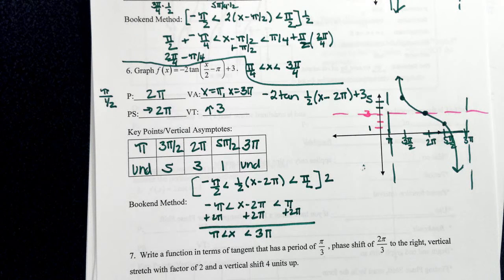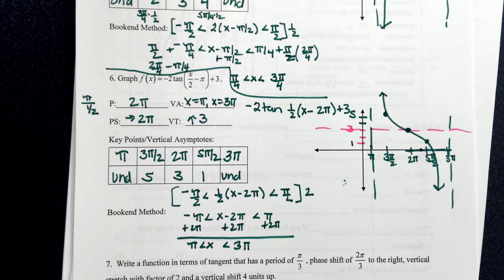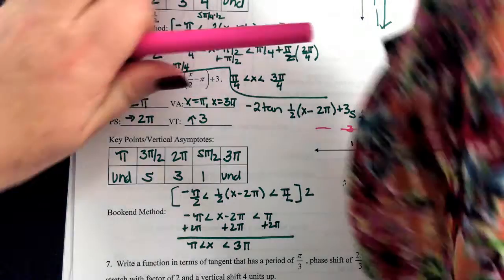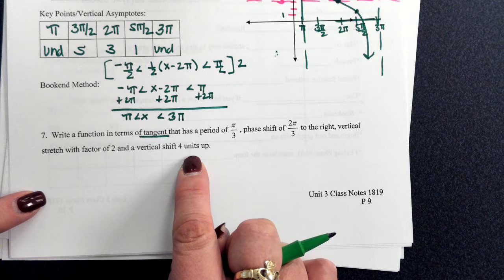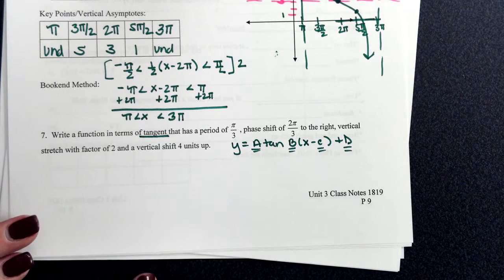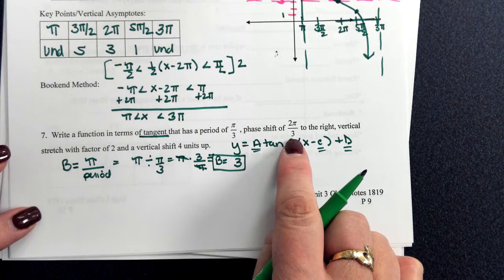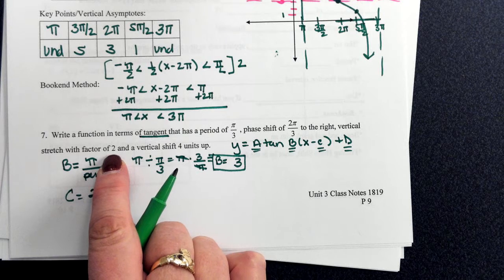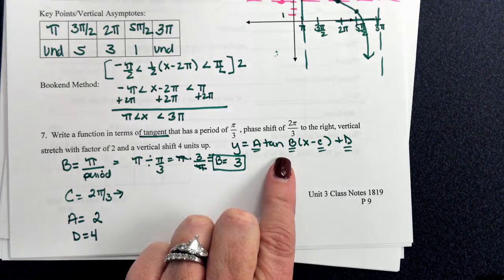3.2 class notes part 3